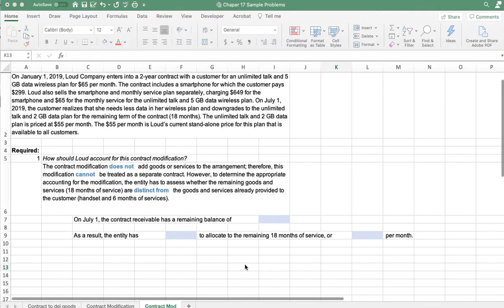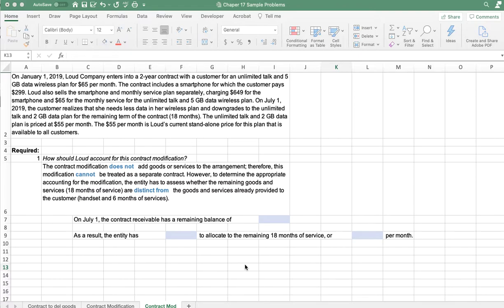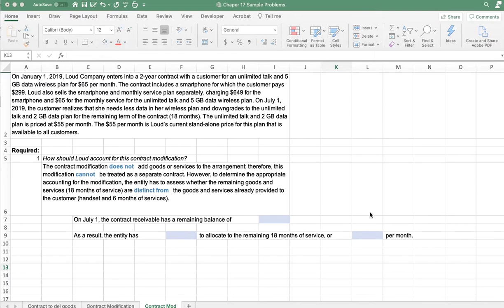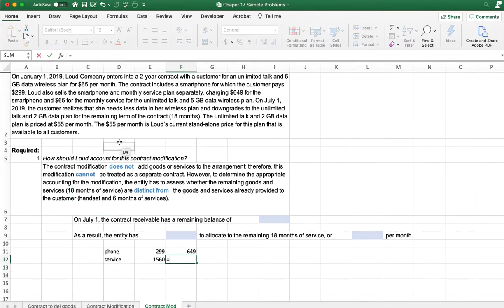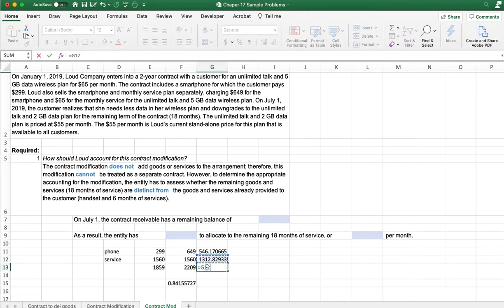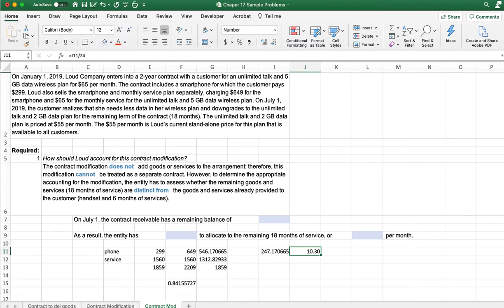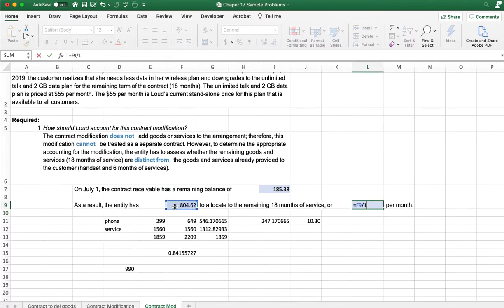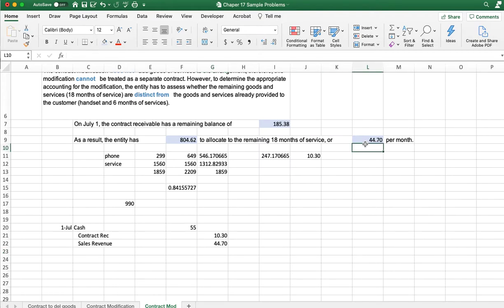Contract Modification v2